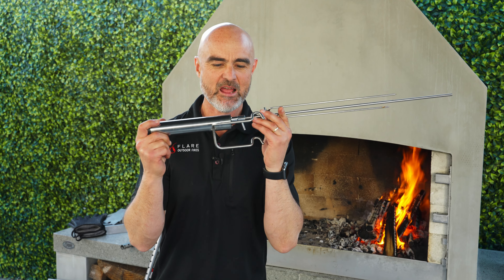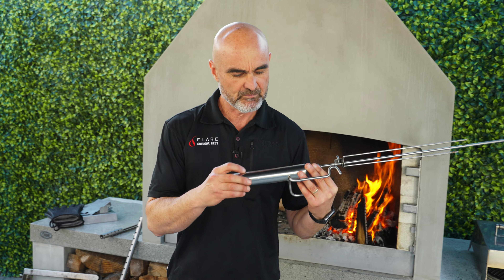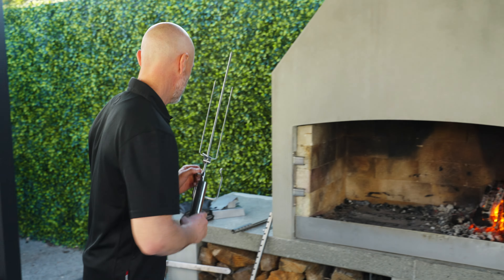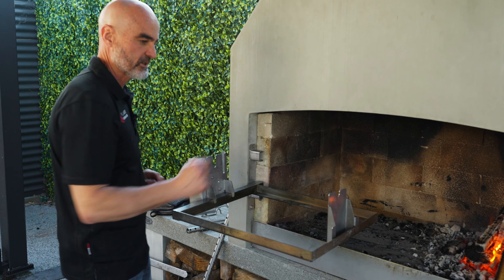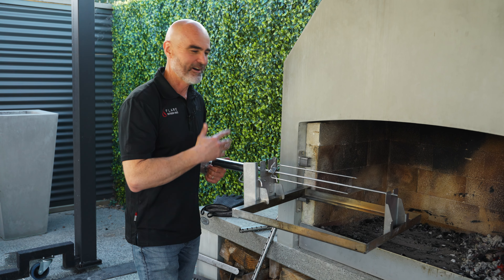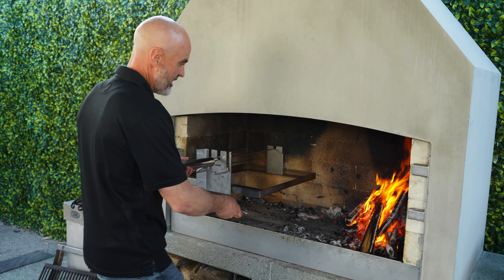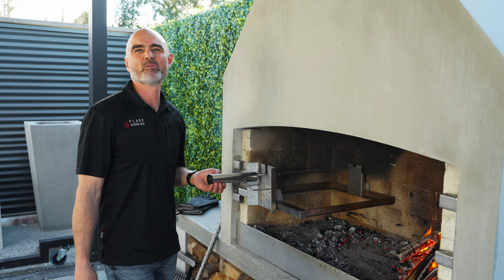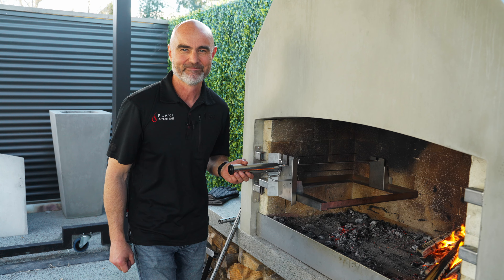Discover Flare's Rotisserie Accessories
Discover Flare's Rotisserie accessories including the EspetoSul rotisserie unit, brackets and how to fit and use it on your Flare Outdoor Fireplace. If you would like to add this to your Flare Outdoor Fireplace contact our team